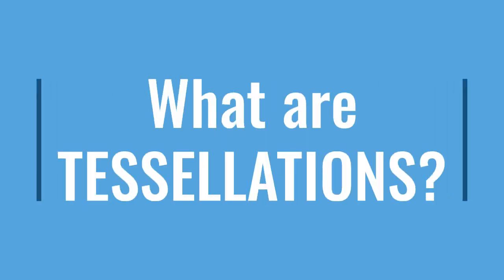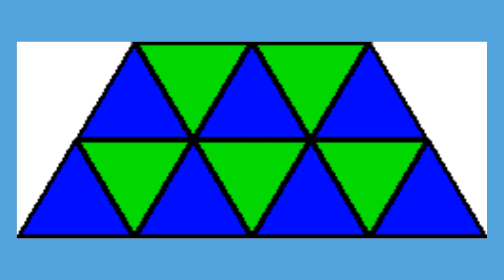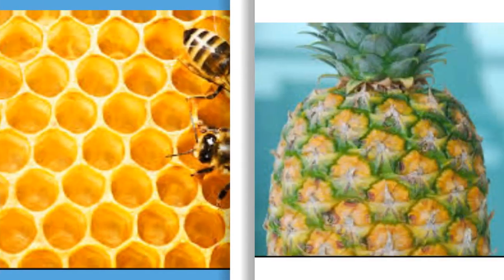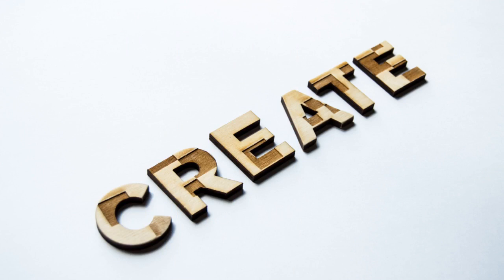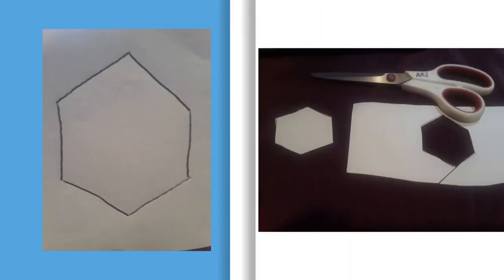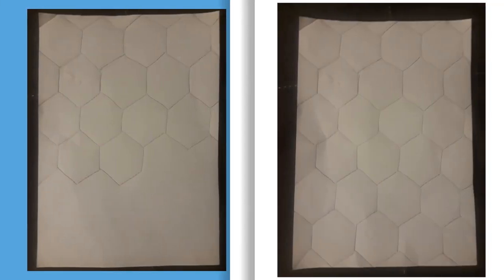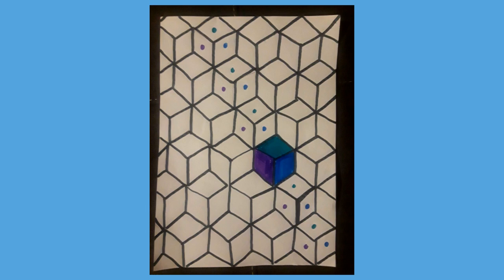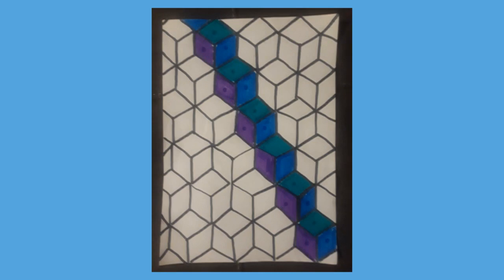Ms Calebro Tessellations Drawing